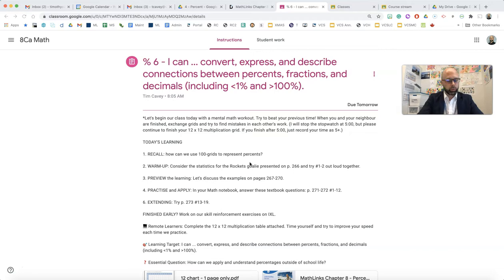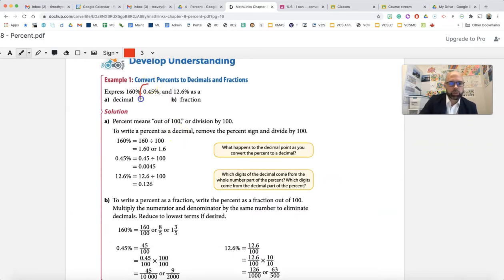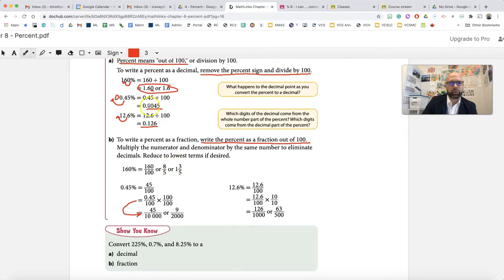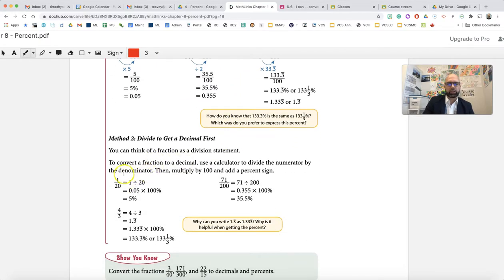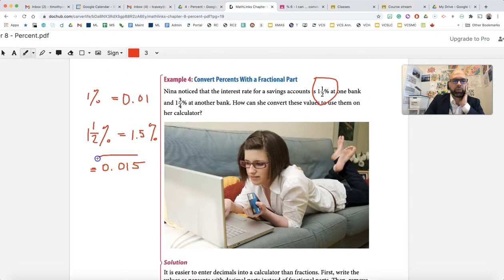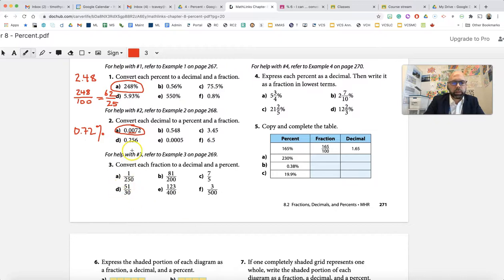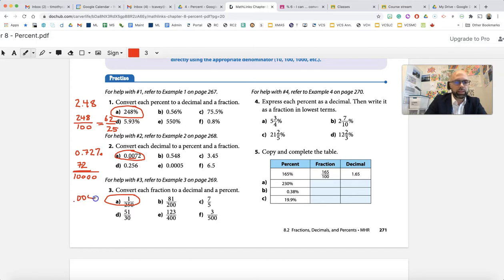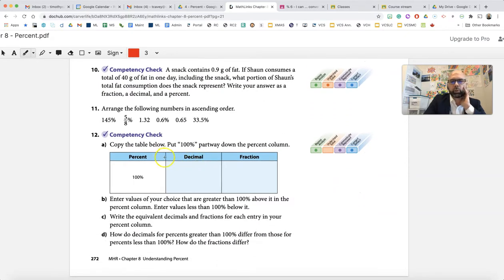How to convert between fractions, decimals, and percents (MathLinks 8.2)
In this video, I walk through the introduction to MathLinks 8.2: Fractions, Decimals, and Percents